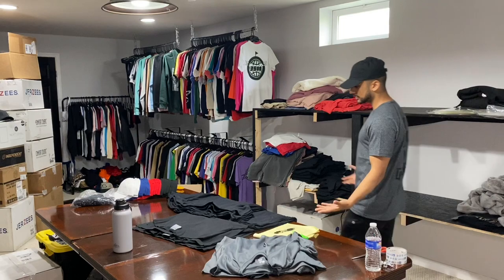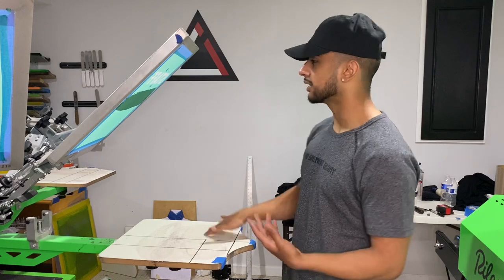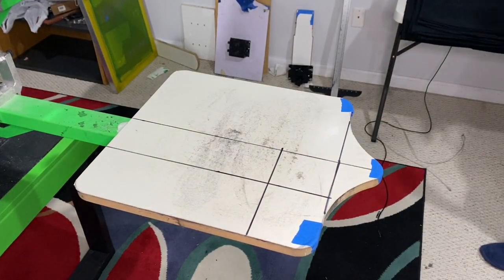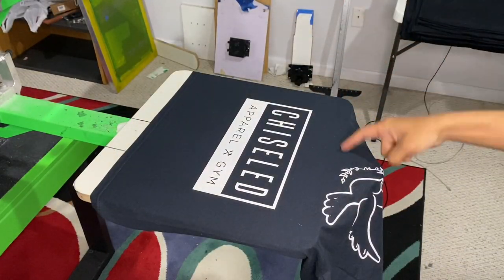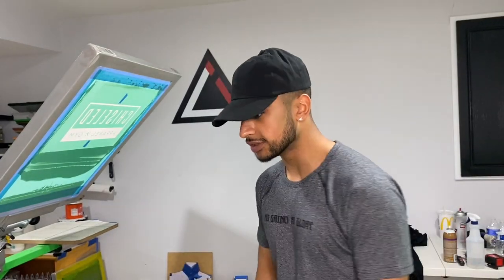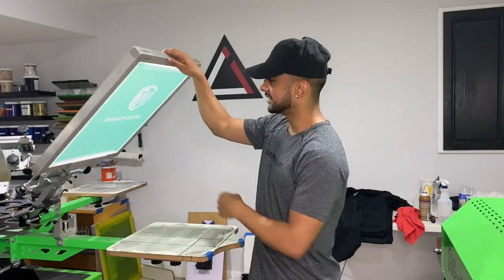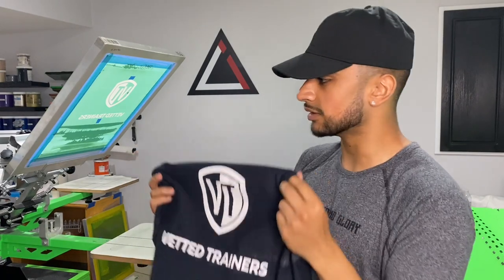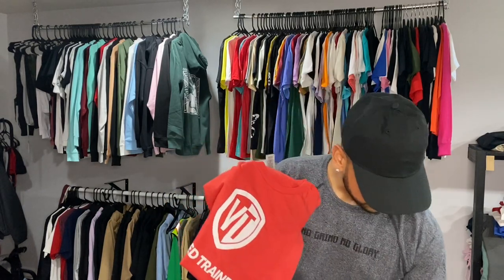DAY IN THE LIFE OF A SCREEN PRINTER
A day in the life of running a screen printing business out of my parents basement!

In this video I take you along with me in screen printing out of a basement for a living! This video takes you along with me as a screen printer from home!